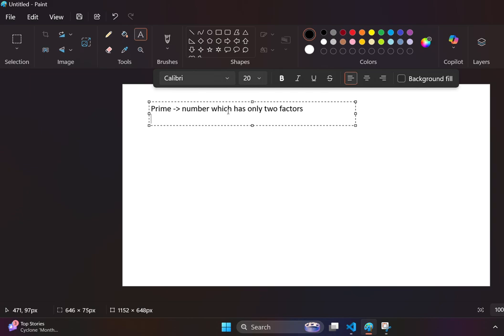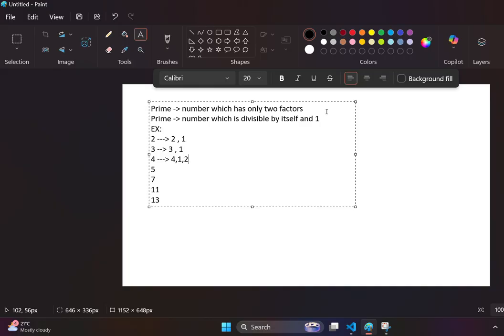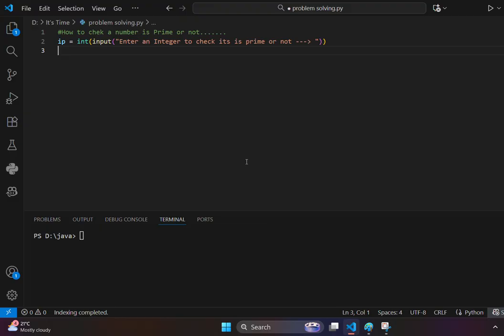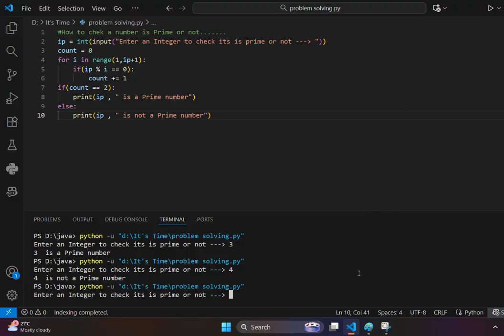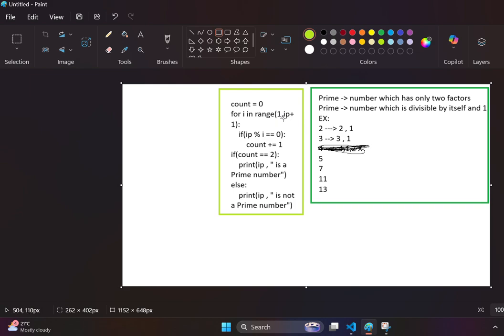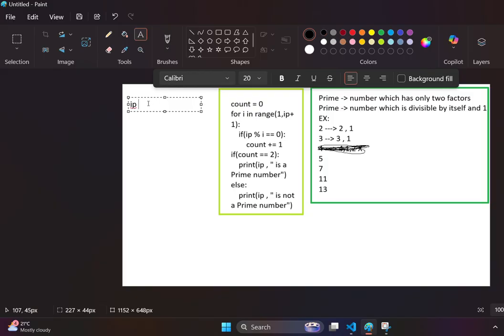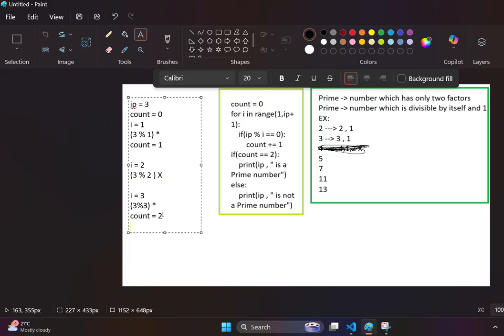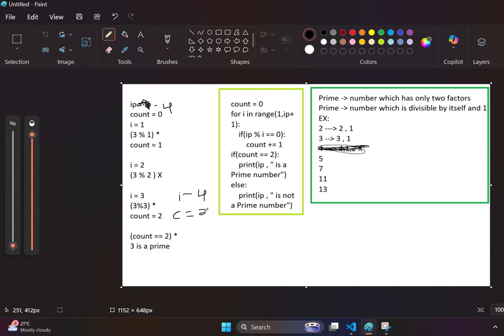How to Check Prime Number in Python | VS Code | Beginners Tutorial | A & B Tech World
Welcome to A & B Tech World! 👋
In this video, you will learn how to check whether a number is prime or not in Python using VS Code.
This is a beginner-friendly tutorial to improve your logic building and coding skills.

✅ What you will learn:
• How to apply loops for prime checking
• Python code explanation in VS Code